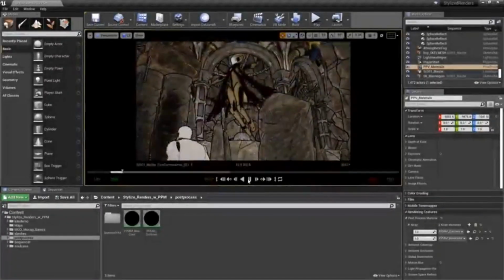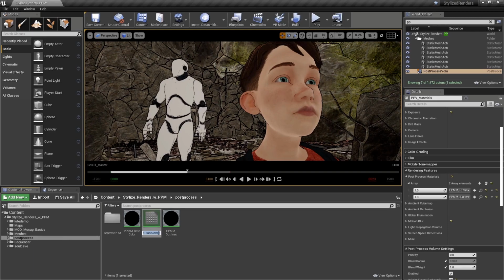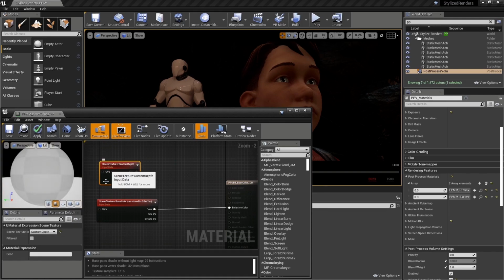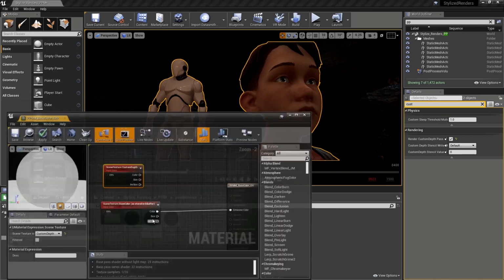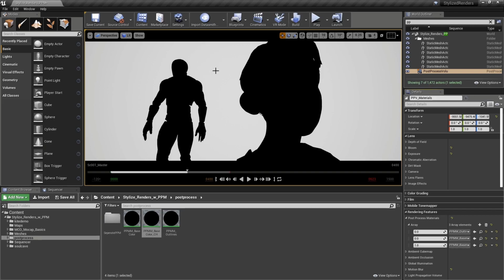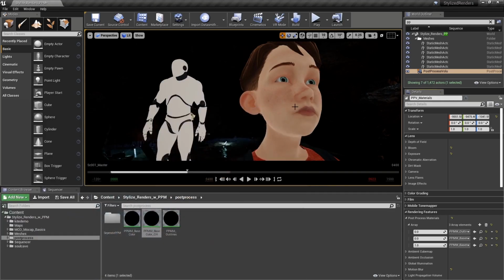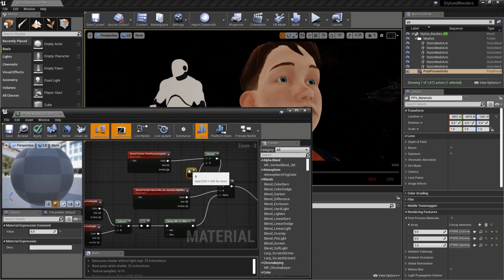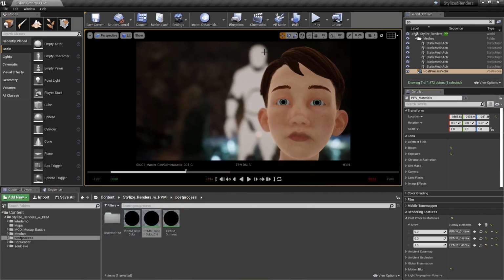Selectively render with Masks